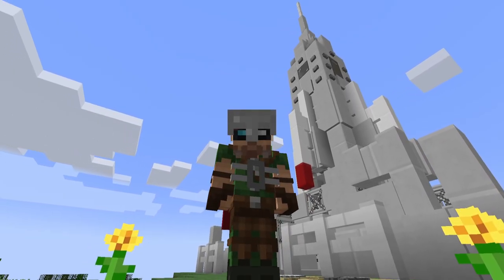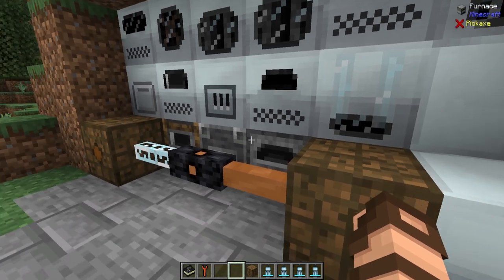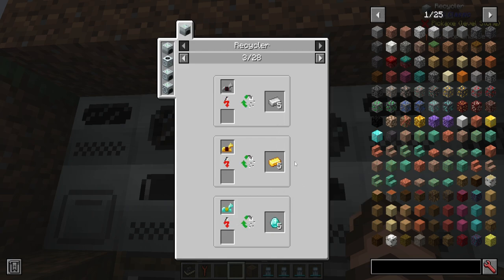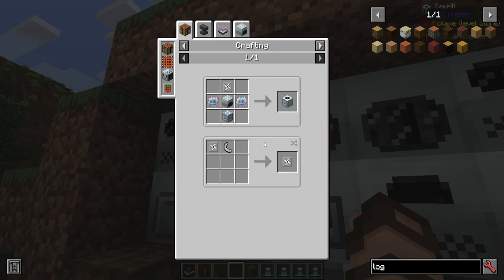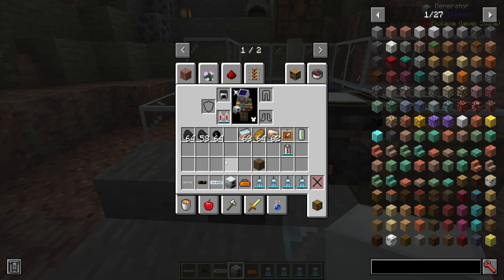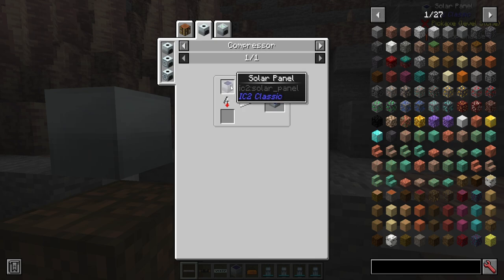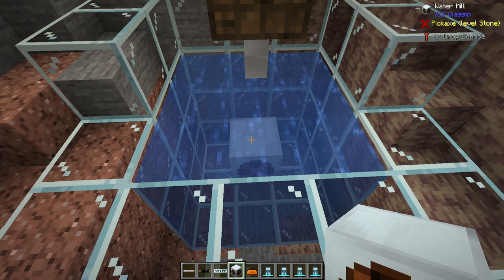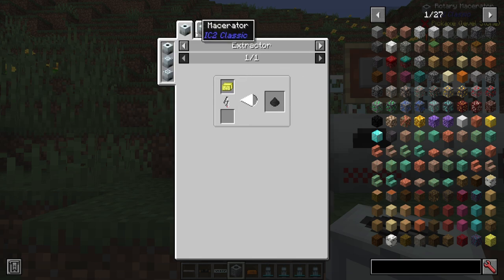IC2: Classic (Industrial Craft) Pt2 - Bit-By-Bit Minecraft mod 1.19 - Early Machines & Power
The IC2 mod adds in a massive amount of technology inspired content from farming to nuclear reactors, from brewing to jetpacks, this mod has it all! This episode covers the basics of what to expect for basic machines and power generation.

0:00 Intro & what it do